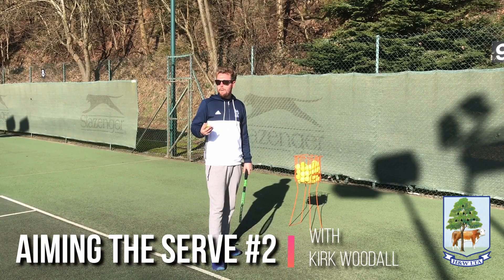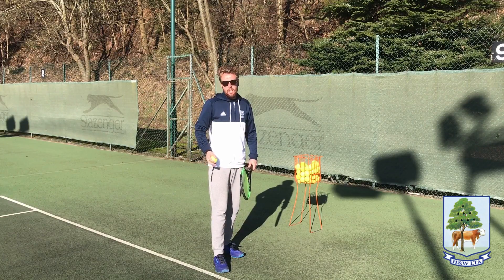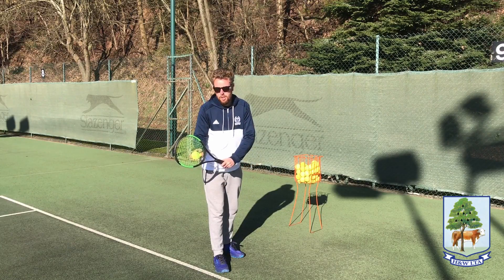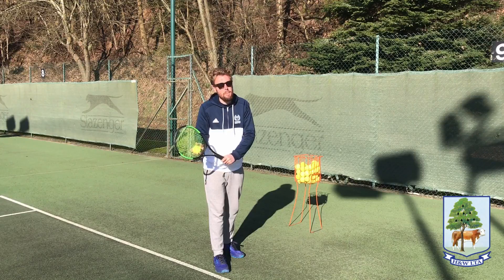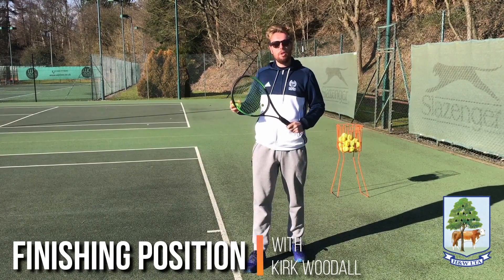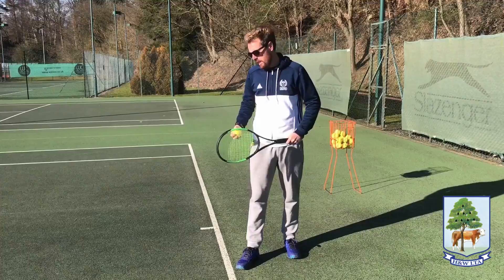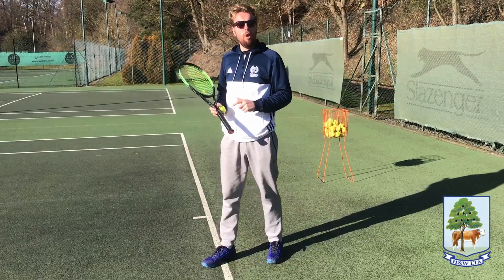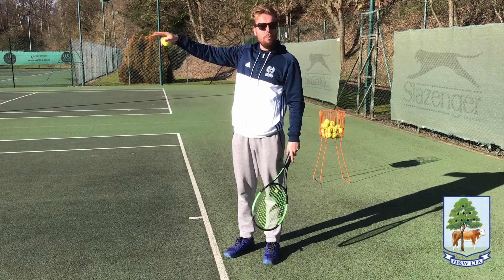Foot position and finishing position